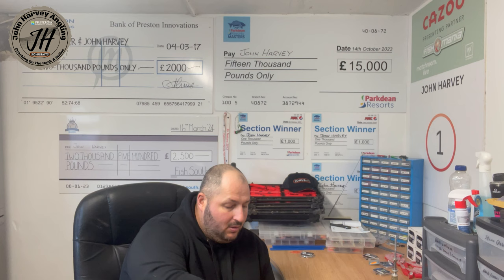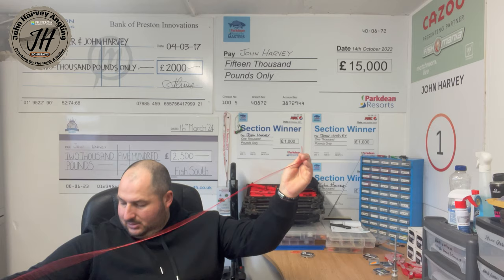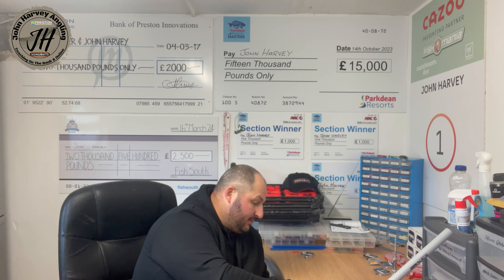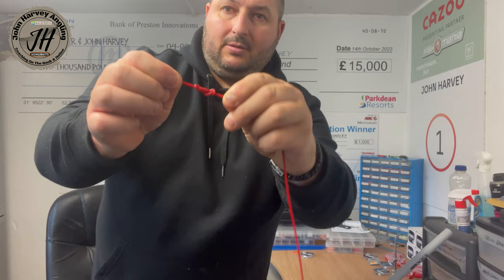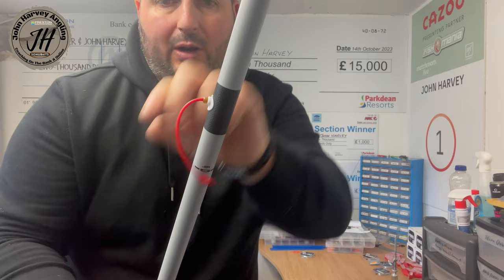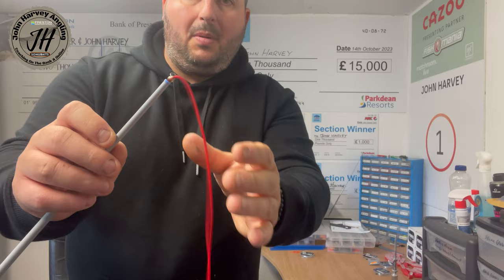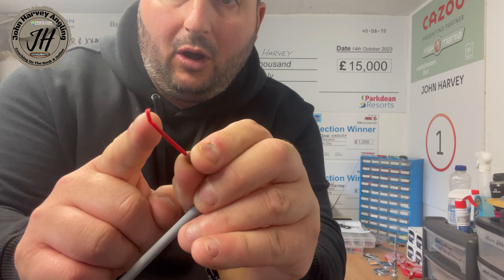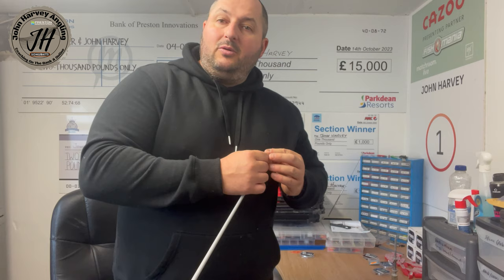BASICS MADE EASY - POLE FISHING - HOW TO ELASTICATE A F1 SHORT KIT.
In this video I show you how quick and easy it is to elasticate a short kit.
And how to get a direct connection to elastic with a reverse bead.
The basics made easy with a simple video.

Let's enjoy and learn how to catch those fish together!

 ￼ / johnharveyfishing

 ￼  ￼ / johnharveya.  .